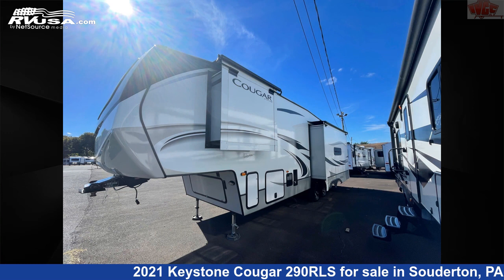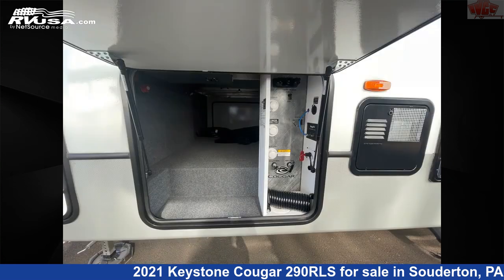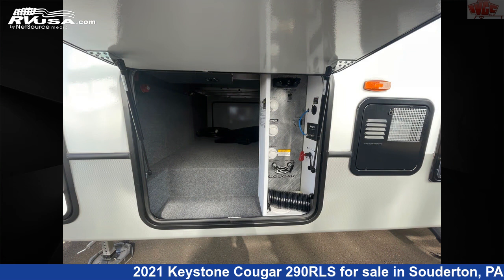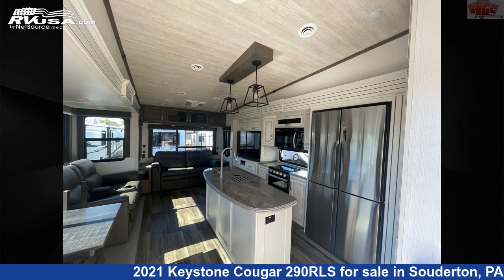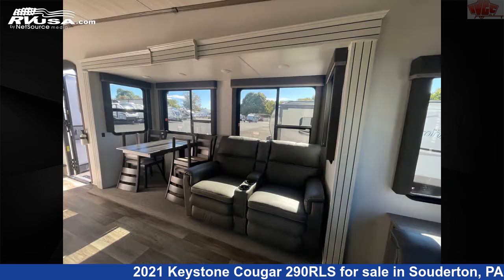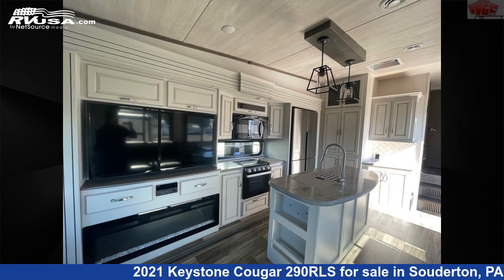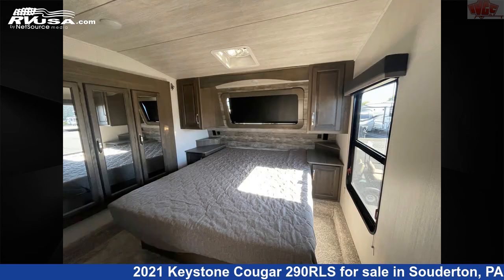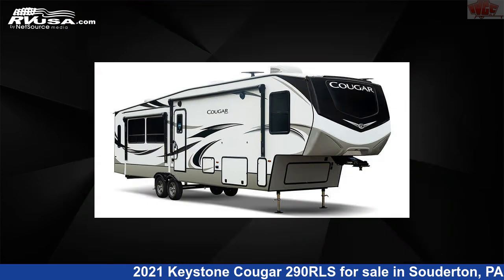Marvelous 2021 Keystone Cougar Fifth Wheel RV For Sale in Souderton, PA | RVUSA.com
This 2021 Keystone Cougar 290RLS is a Fifth Wheel RV. It is located in Souderton, PA 18964 and is offered for sale by Indian Valley Camping Center. This Used Keystone Is 29' 0" in length and features 3 slideouts, sleeps 6, Skylight, Air Conditioning, Leveling Jacks, Microwave, Water Heater, DVD Player, Oven, LP Detector, TV, Refrigerator, and 81 gal fresh water capacity. The floorplan layout of this Fifth Wheel features Couples Coach, Kitchen Island.The unloaded weight of this 2021 Keystone Cougar 290RLS is 9900 lbs.